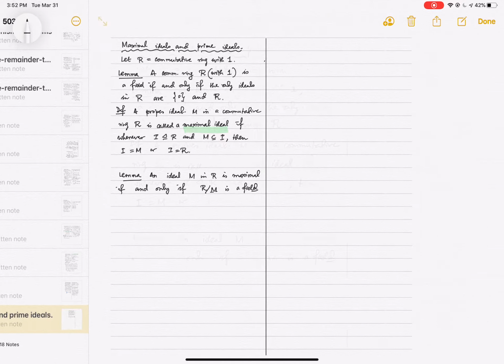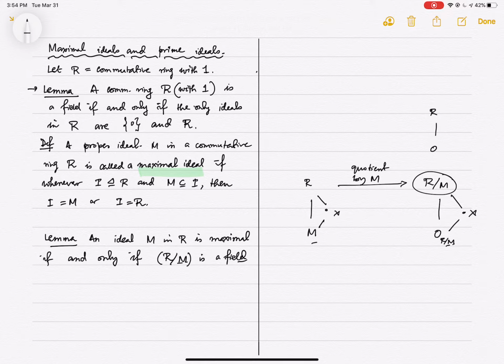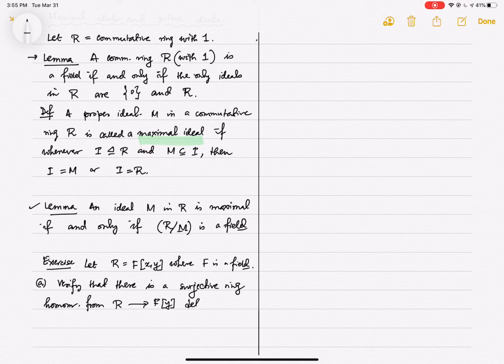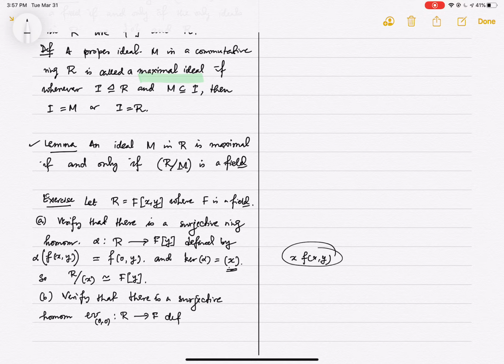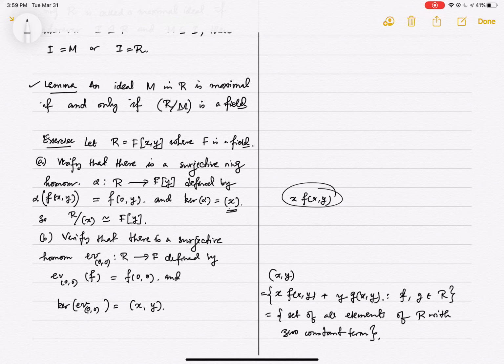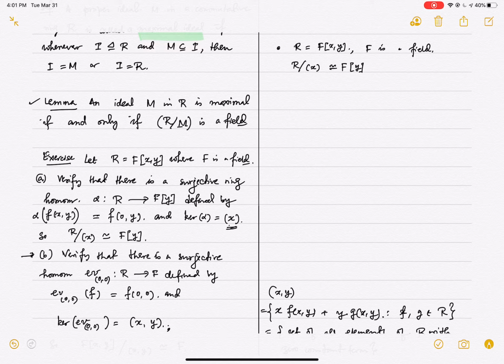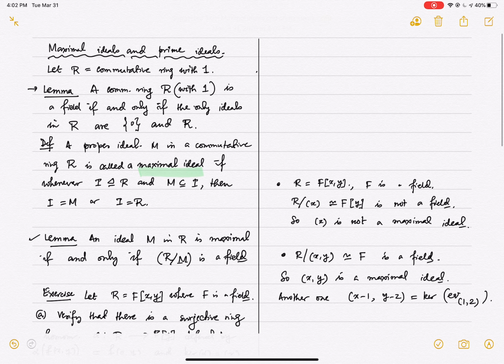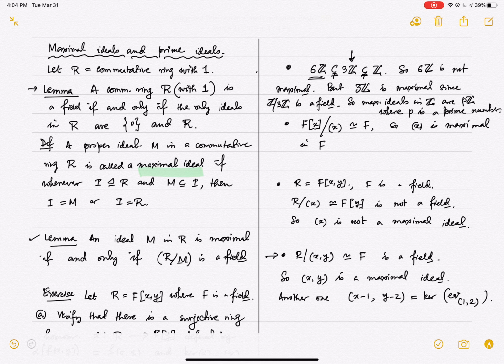503-04-03-2020-part-2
Maximal ideals: first results and examples.